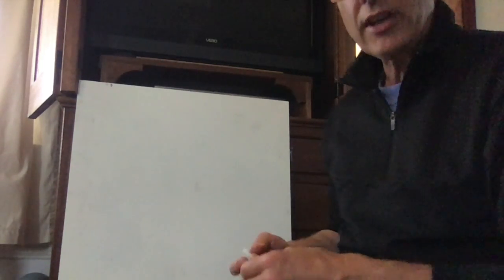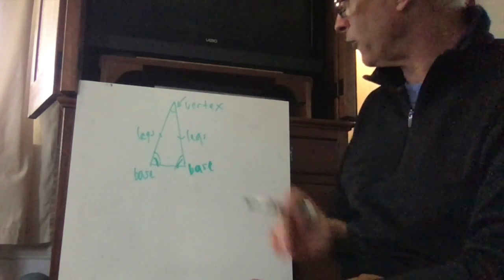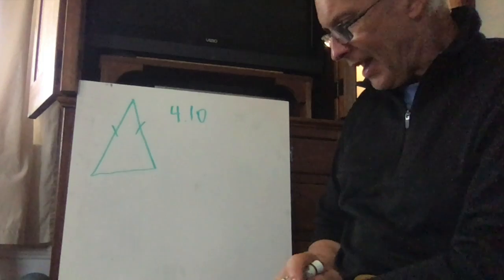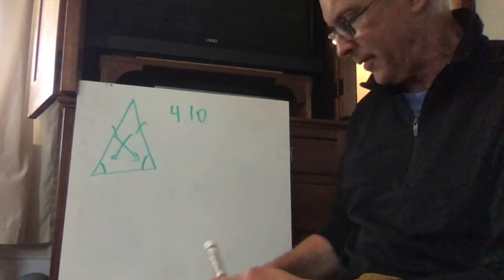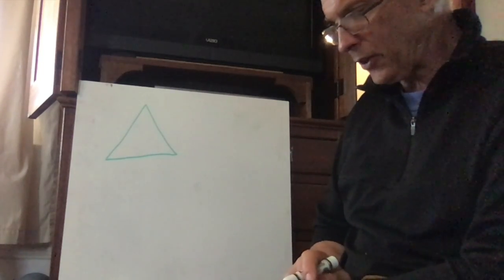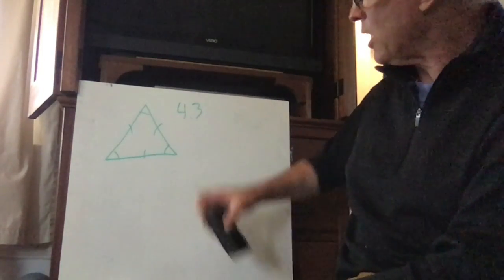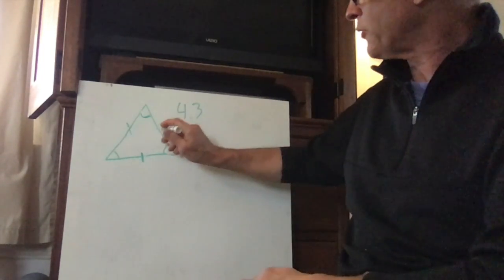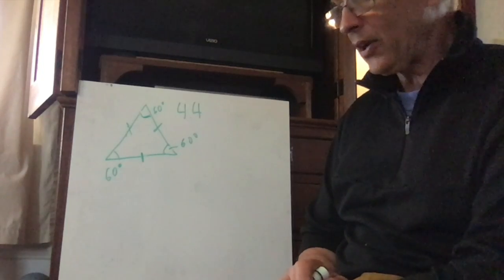Geometry Chapter 4-6: Isosceles and Equilateral Triangles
This video is about Geometry Chapter 5-6: Isosceles and Equilateral Triangles